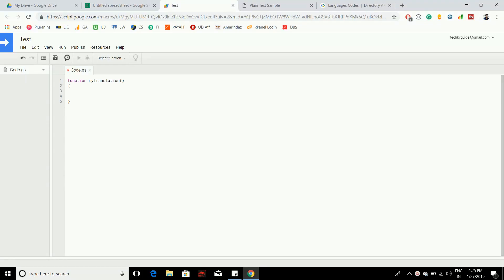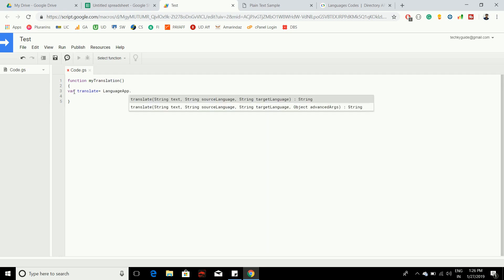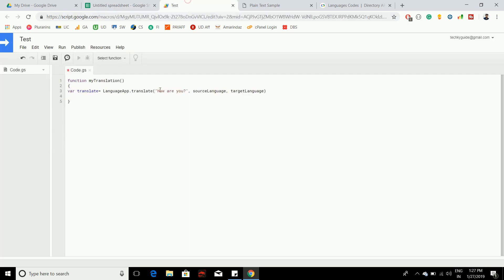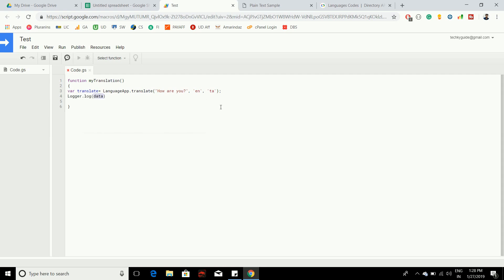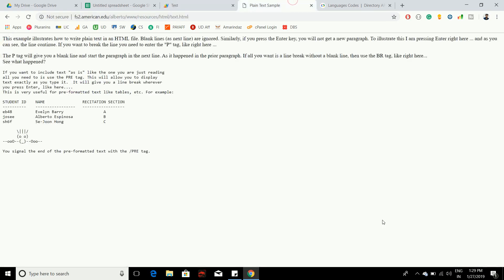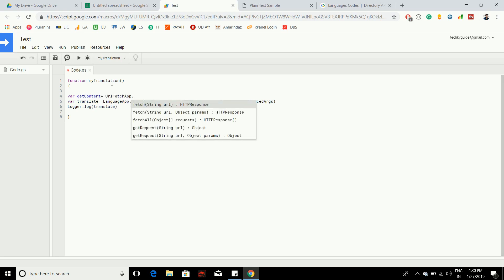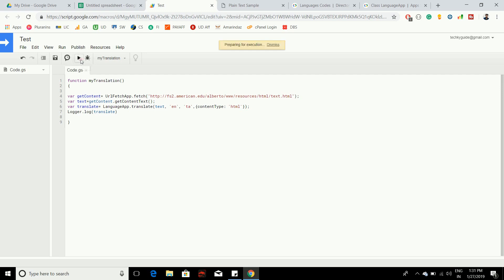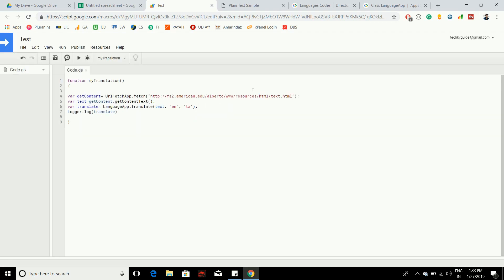How to translate google sheets using Google Apps Script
Title: How to translate google sheets using Google Apps Script

In this video, you're going to learn how to translate text in Google sheets using Google Apps Script.

Google sheet have a formula called GoogleTranslate to do the translation but if you want to customize the translation further, you can create custom functions for the same.

LanguageApp is the class used for translation. LanguageApp contains method translate with two different arguments.

translate(text, sourceLanguage, targetLanguage) -Automatically translates some text from a source language to a destination language.

translate(text, sourceLanguage, targetLanguage, advancedArgs)- Automatically translates some text from a source language to a destination language.

_Audio & Microphone